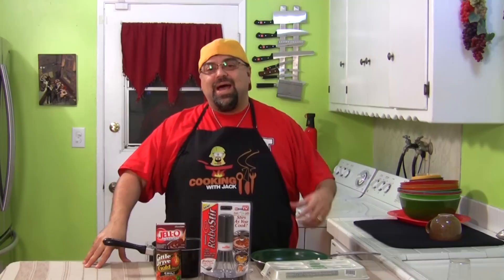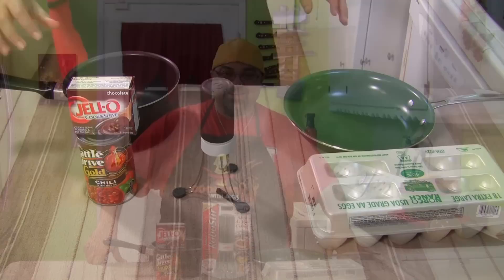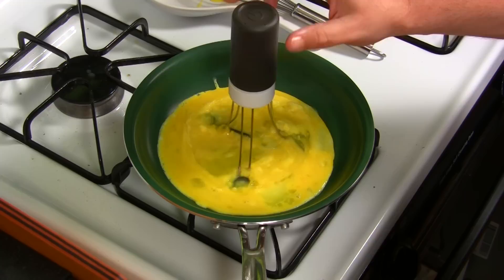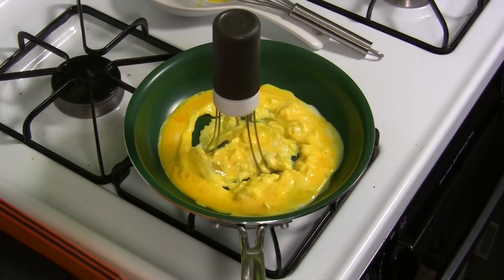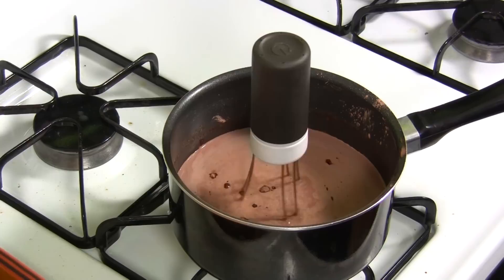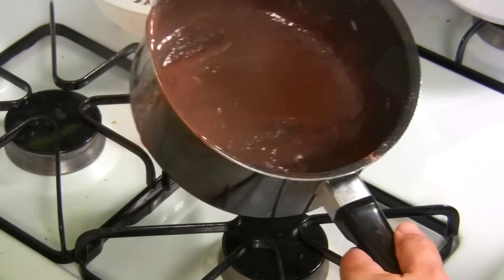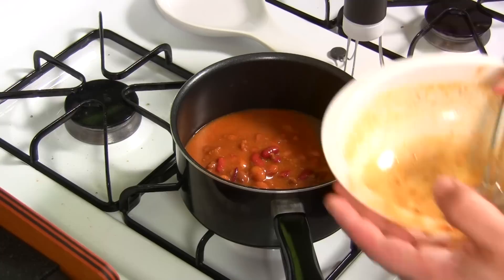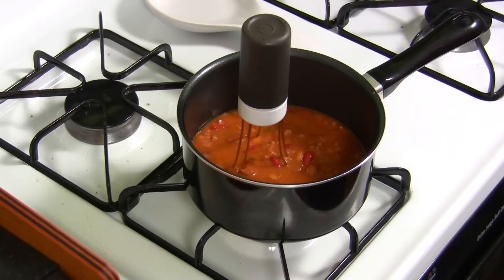Robostir - Product Review (#210)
Jack FINALLY gets around to doing the Robostir review. Let's see if it works.